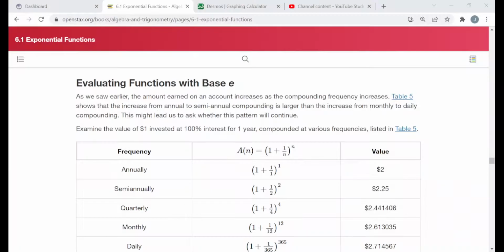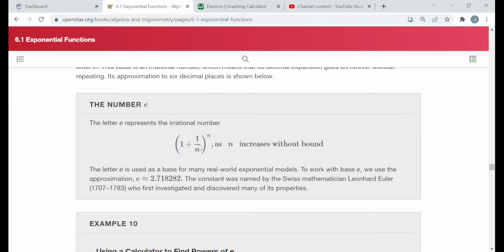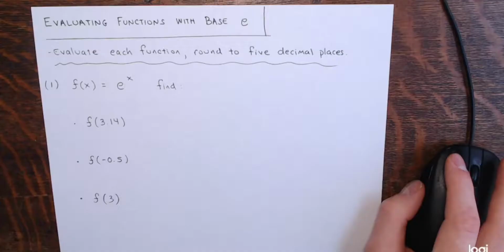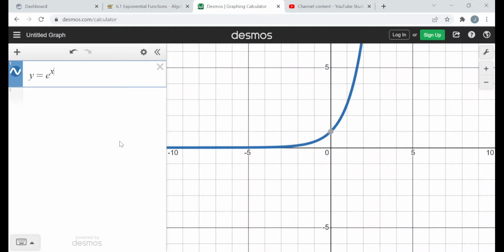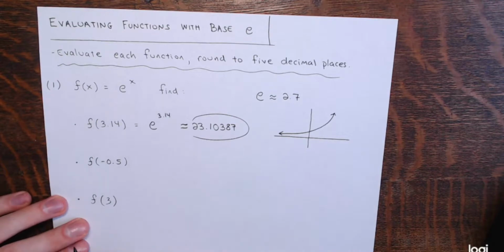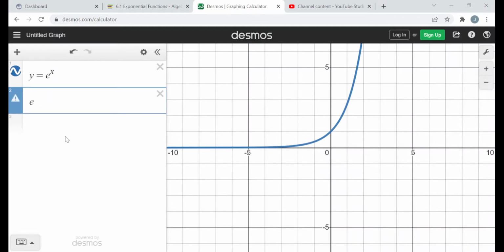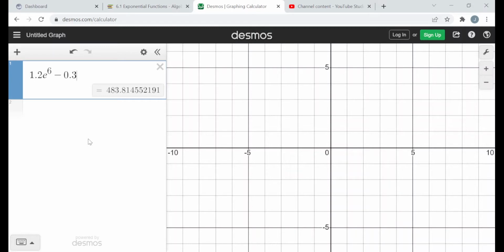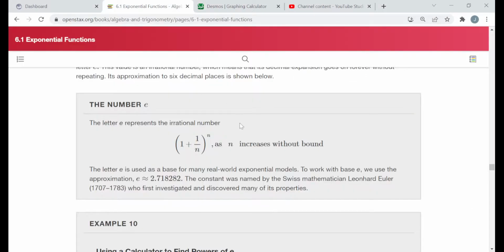Evaluating Functions with Base e